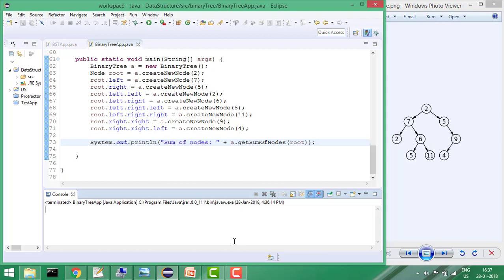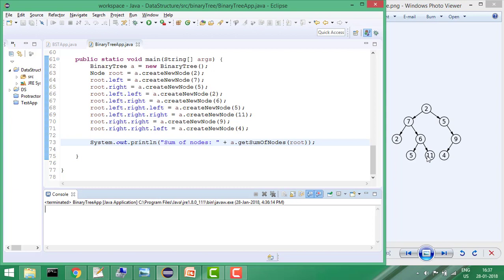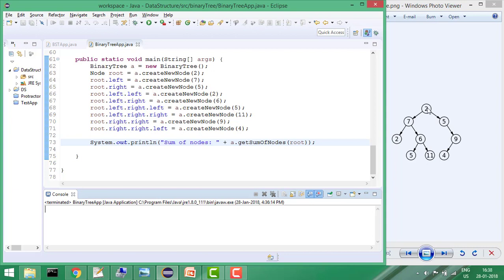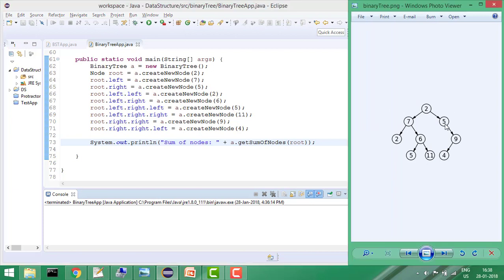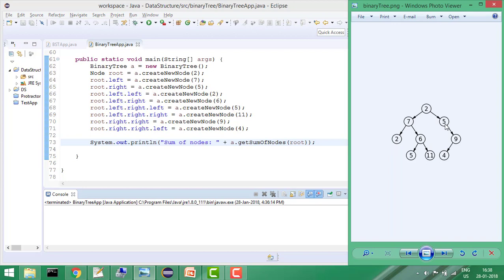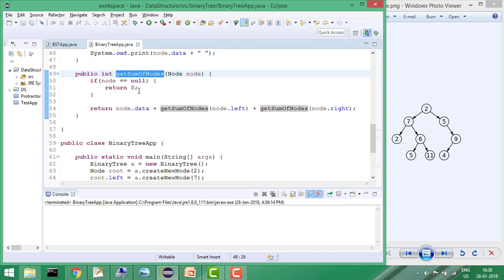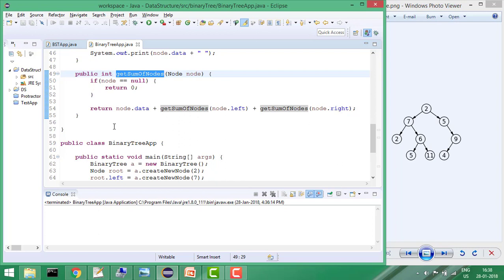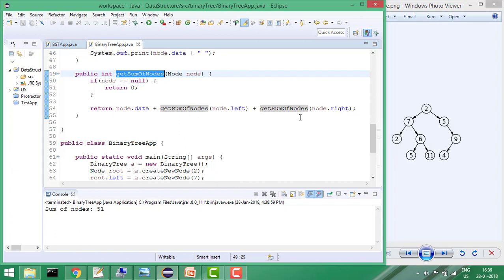Binary Tree in Java - 3: Get Sum of all Nodes in Binary Tree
In this video, we're going to reveal exact steps to Get Sum of all Nodes in Binary Tree in Java

This problem is similar to following:
binary tree get sum of all nodes,
binary tree get sum of all element,
get sum of all nodes,
binary tree,
binary tree java,
java tutorial,
coding simplified,
java